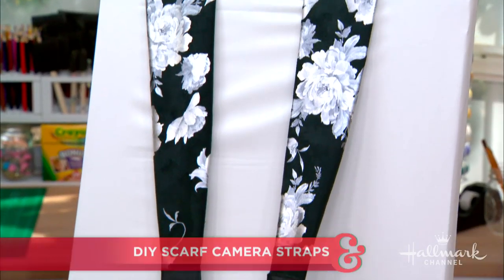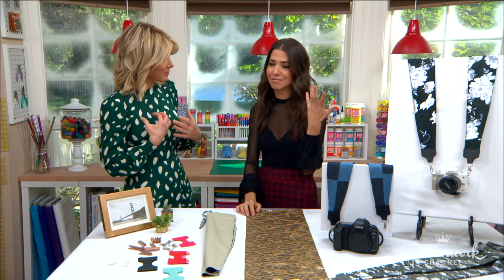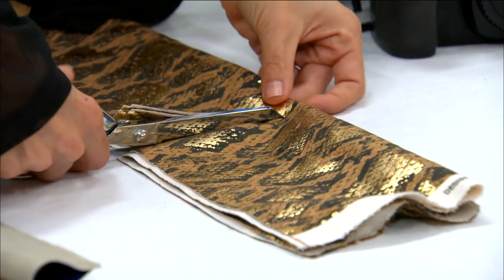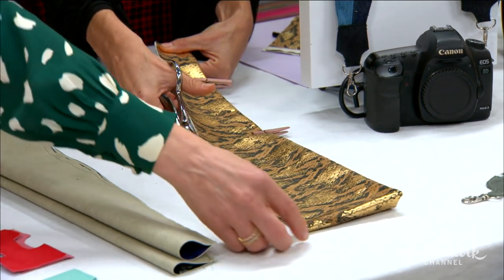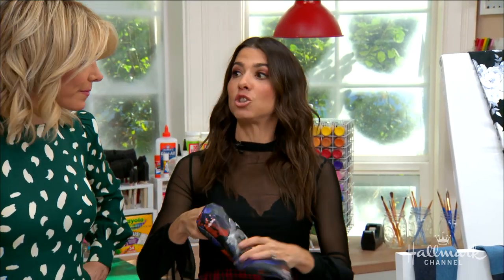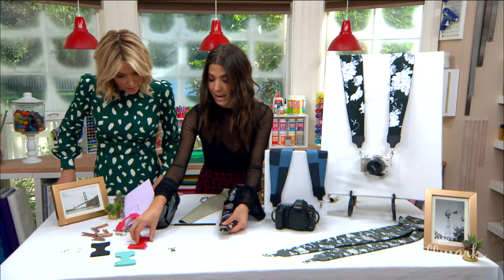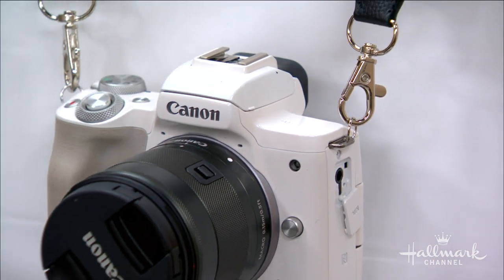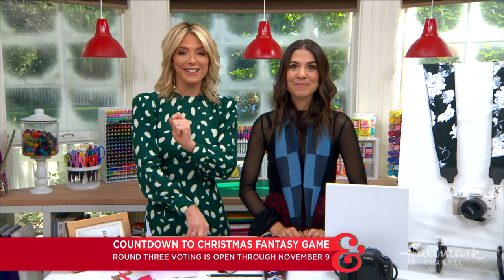DIY Scarf Camera Straps - Home & Family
Orly shows how to take Holiday photos in style with a fun, fashionable and functional addition to your outfit.